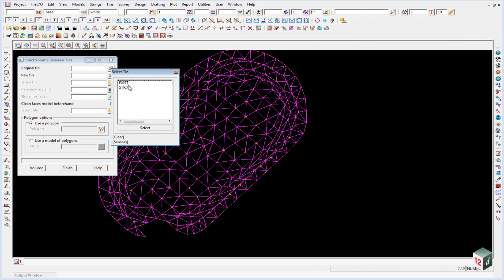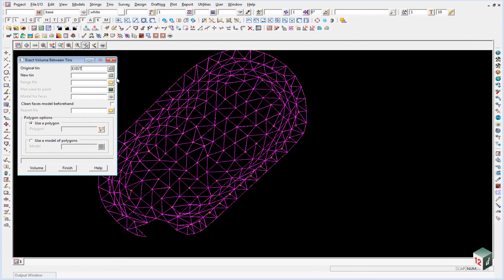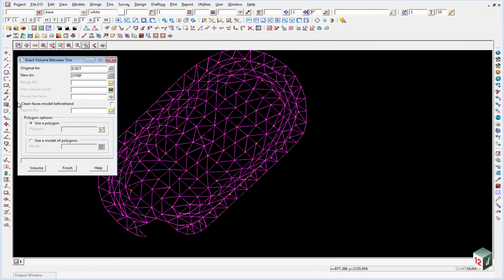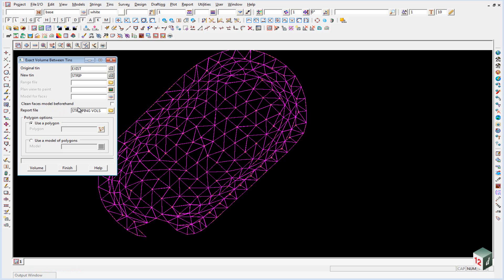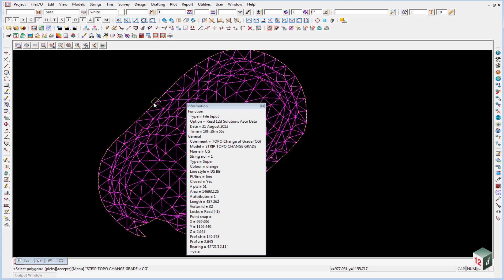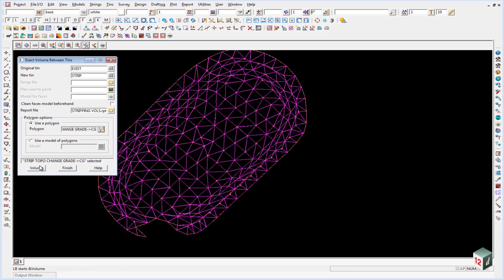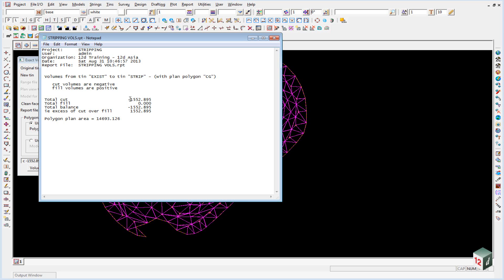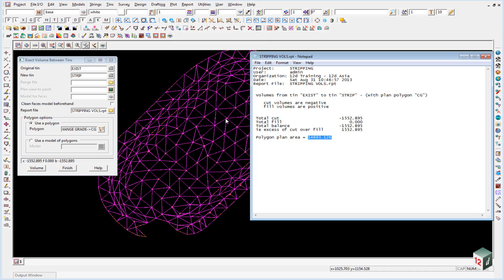4.6 Calculate Exact Volumes - Design to Field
This video provides an overview of calculating exact volumes between surfaces in 12d Model 10.